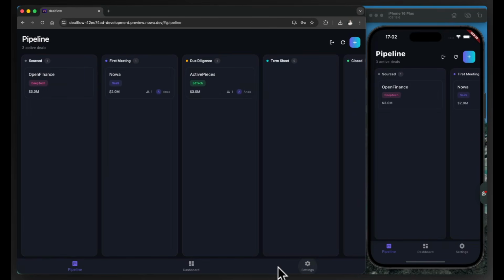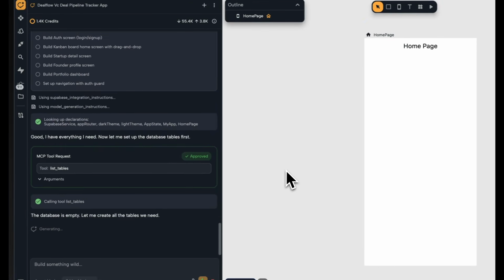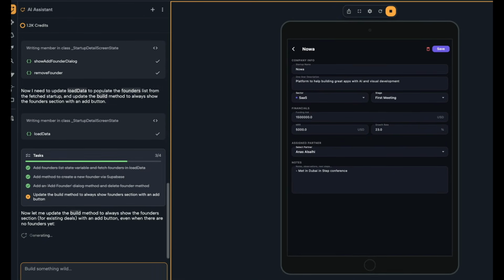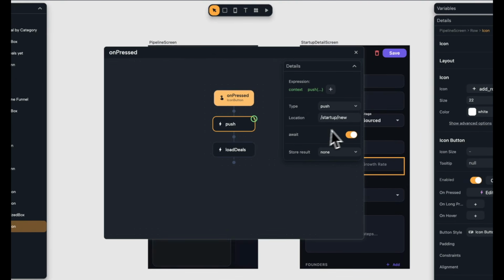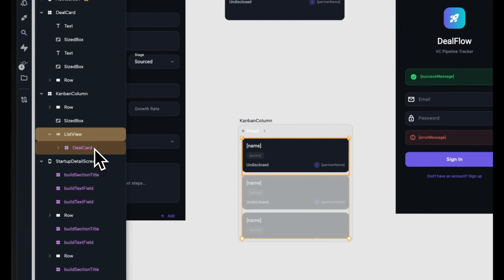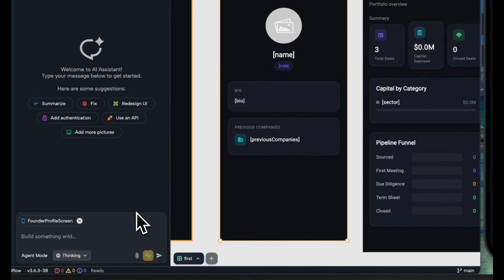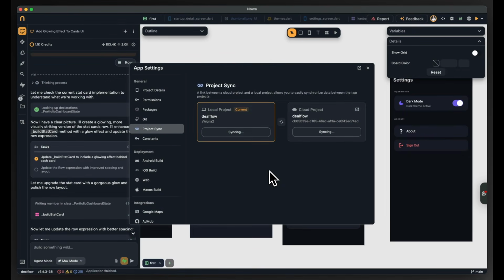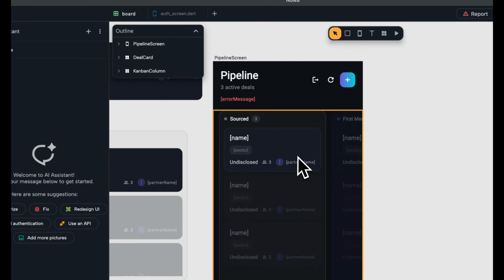How to Build a CRM App for Mobile & Web with AI & visual editing using Nowa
In this tutorial, we'll show you how to build DealFlow — a VC deal pipeline app — from scratch using Nowa and Supabase. By the end of this video, you'll have a full working app deployed on Web, Android, and iOS.

DealFlow is an app for VCs and investors to manage their startup deals. Think of it like a CRM for venture capital — you can track deals through stages with drag and drop, see a summery on a dashboard, manage founders and partners, switch between light and dark themes, and handle sign-in and sign-up.

The backend runs on Supabase, and the cool part? Nowa's AI sets that up too using MCP.

Here's what we'll walk through together:
00:00 How DealFlow works
01:18 Creating a new project
02:03 Using AI planning mode
02:30 Connecting to Supabase and enabling Supabase MCP
03:52 Using Agent mode to implement the plan
05:37 Testing the initial version of the app
06:33 Using AI on a single screen to fix issues
07:37 Changing the preview device to iPad
07:57 Using AI while in play mode
08:40 Using AI on a specific widget
09:52 Modifying UI visually
12:00 Working with logic visually using Circuit
13:04 Using AI on the full app to create light theme and dark theme
14:00 Building the “about” UI and logic visually
16:03 Working on DealCard component to show startup info on double tab and founders number
18:20 Using Git to store commits for version control
18:57 Testing on an iOS simulator with Hot reload
20:19 Using AI to redesign founders screen and make it editable
21:20 Testing on an actual connected smartphone (Pixel 7 pro)
23:00 Testing on Chrome as a web app
23:57 Syncing local project with a cloud one
24:34 Deploy to Web
26:16 App Settings
26:42 Deploy to Android as debug/release
26:56 Deploy to App Store for iOS
27:20 Doing code edits

Nowa lets you build production-ready cross-platform apps using AI and visual editing without needing to know code, while getting clean scalable code out of the box ready for production. You can also deploy to Web, Android, or iOS with one click.

Nowa is the only platform that can help you to:
- Use a full AI agent next to a full visual editor and switch freely between them depending on the task
- Get clean scalable code every time. Nowa doesn't just add AI-generated code as-is — it analyzes it in real time against rules and guidelines and fixes any issues, so you always get code that's clean, consistent, and ready for production without worrying about it
- Test the app instantly inside Nowa without waiting for building, on all devices from mobile to web and desktop
- Test your app on a local simulator or your actual smartphone/tablet with updates reflecting in real time
- Use code as well if needed next to AI and visual editing, without any limitation to modify generated code or write custom ones.

Nowa apps are based on Flutter, an open-source technology that enables building beautiful, native apps that work on mobile, web, and desktop from the same project.

What should we build next? Drop it in the comments!